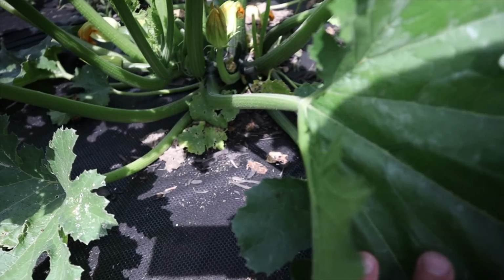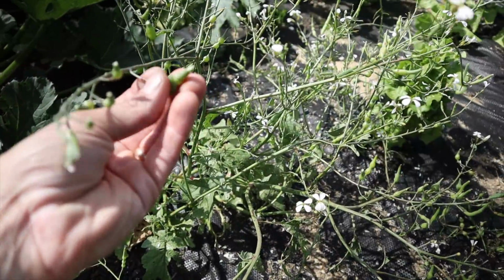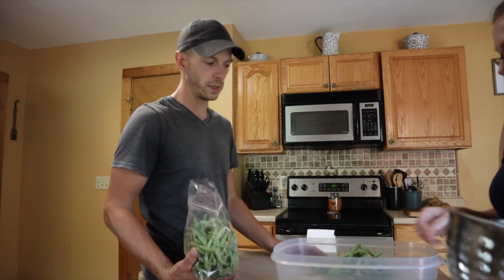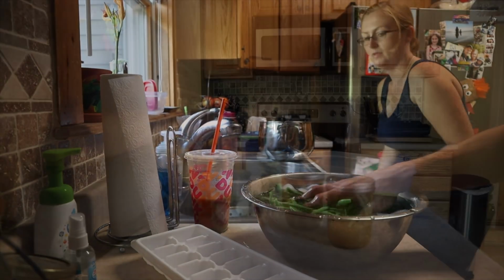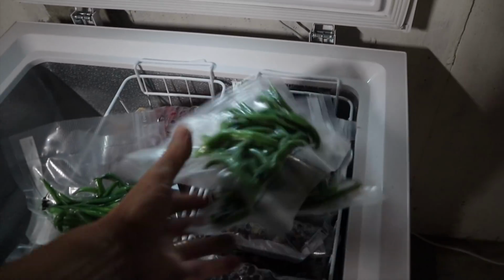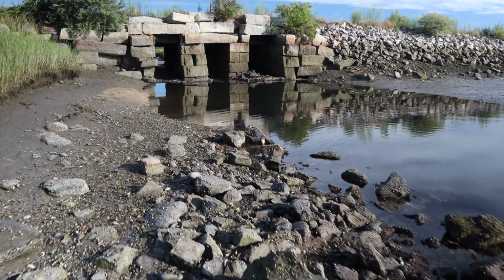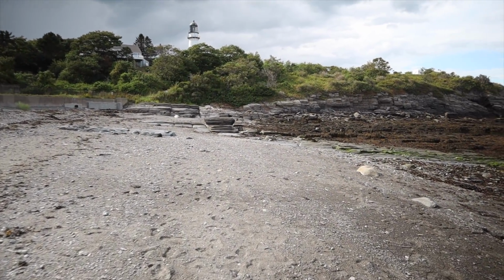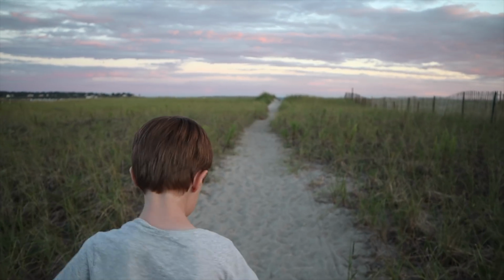VLOG 17 | Garden Update, Pickling & Maine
This VLOG spans July 26  - Aug 20

In this week's VLOG we harvest and process some garden veggies and take a trip to the coast.